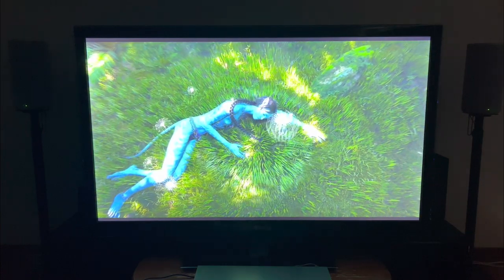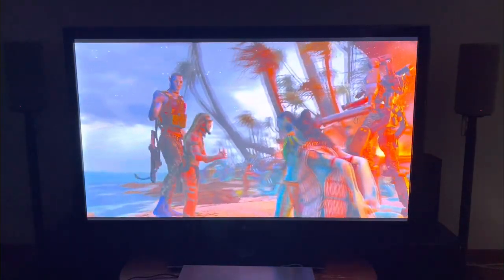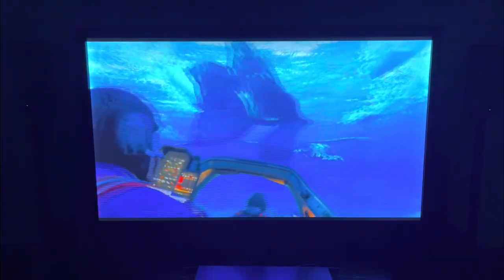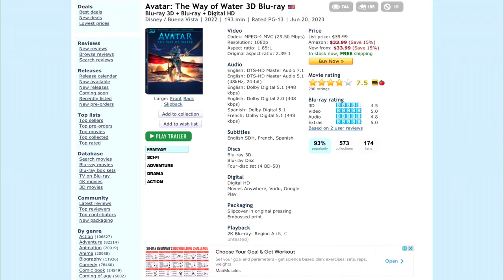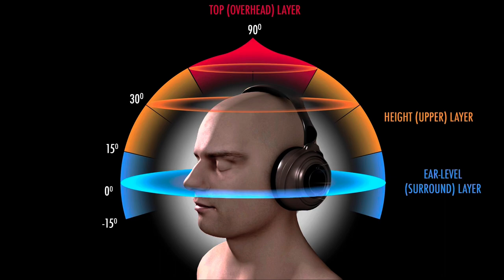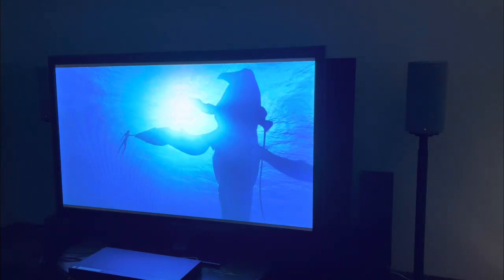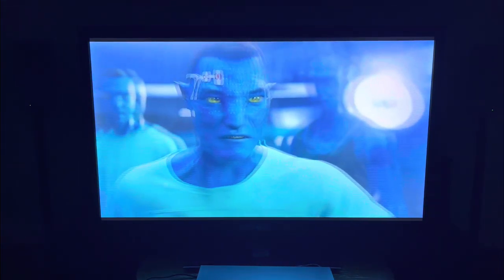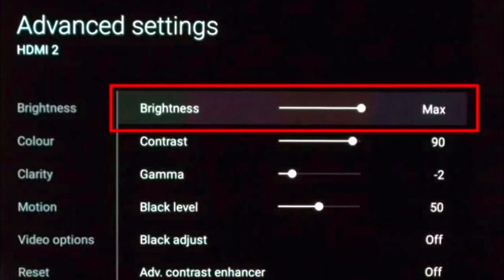Avatar The Way of Water 3D Review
A review of Avatar The Way of Water on 3D blu-ray

Want me to review a product to get you more customers?

Equipment used for review:

LG 5500 Cinema 3D TV (Calibrated for optimal picture quality)
Govee TV Backlight
Sony HT-A9 (Equipped with 360 Spatial Sound Mapping, which produces up to 12 Phantom speakers from 4 speakers)
Sony SA-SW3 200watt subwoofer (for deep clean bass)
Eono speaker stands